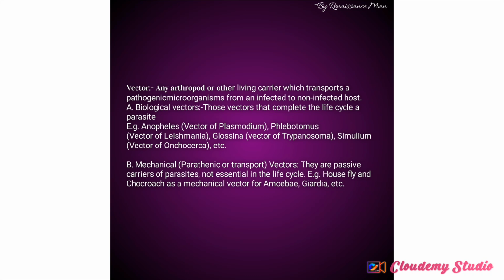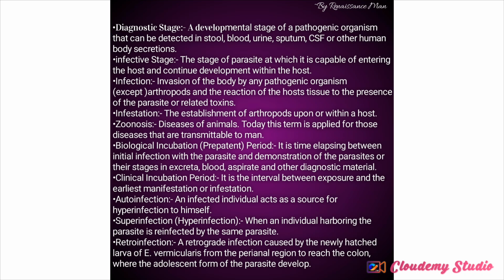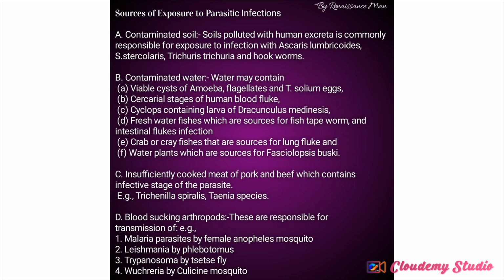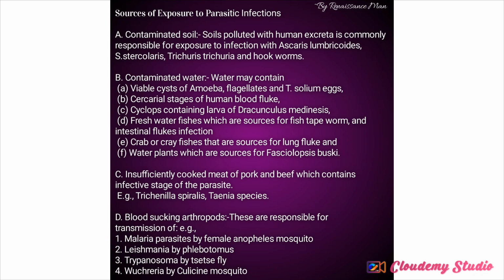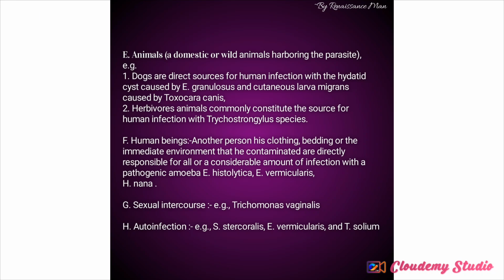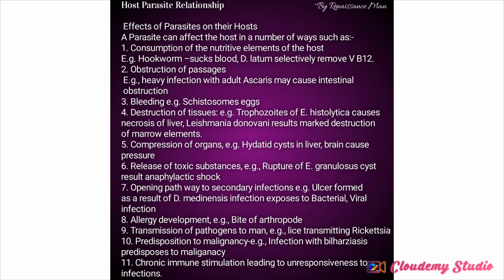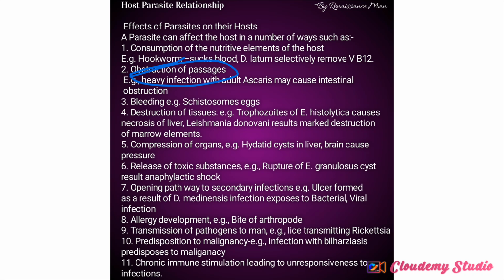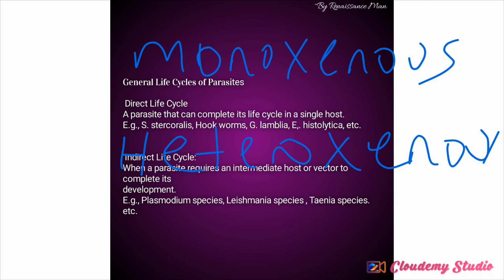INTRODUCTION TO PARASITOLOGY (continued)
Specific Learning Objectives
At the end student will be able to:
1. Identify organisms which parasitizes man
2. Define common terms used in Medical Parasitology
3. List the various environmental, cultural and socioeconomic
factors that affect the distribution of parasites
4. Explain effect caused by parasites
5. Describe the classification and characteristics of parasite groups
6. Explain mode of transmission, source of infection, and portal of
entry of parasites